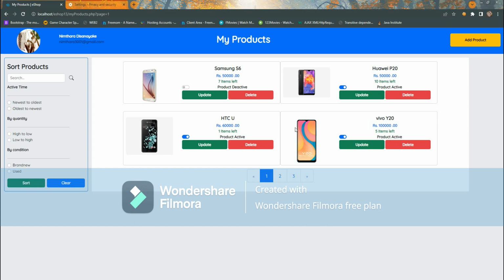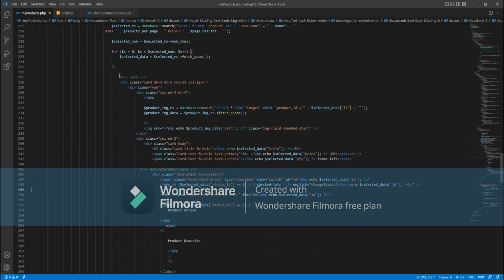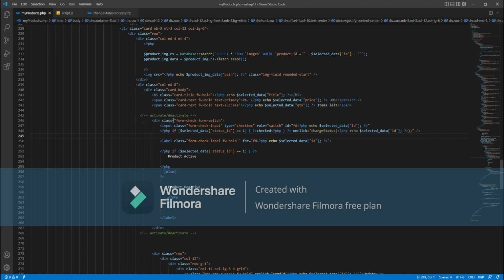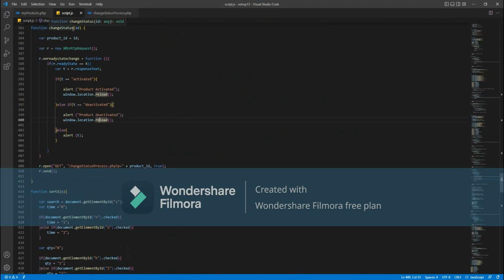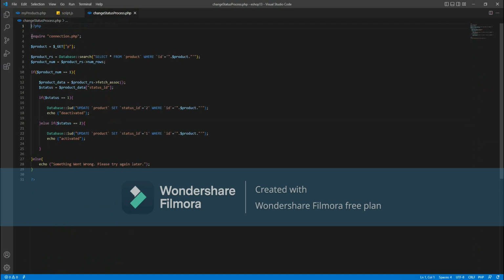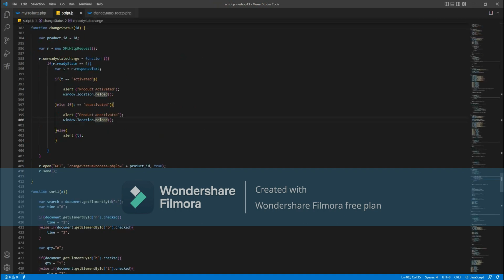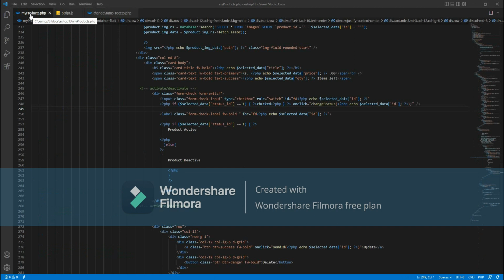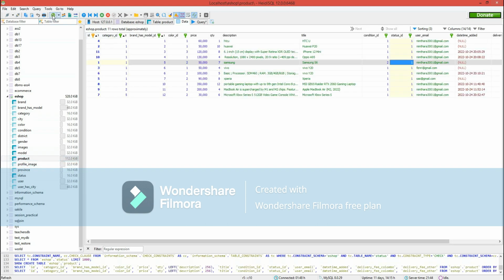Web Programming I - video 17 - Product Activation/Deactivation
Video title : Program the seller’s product activation and deactivation process